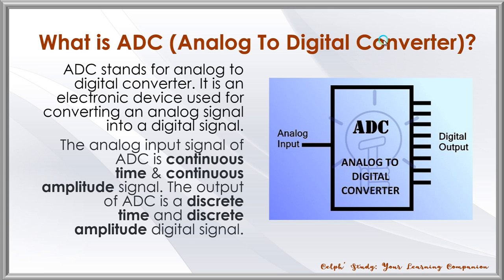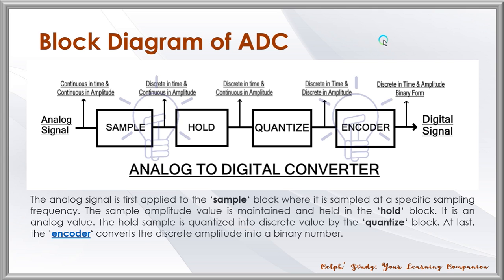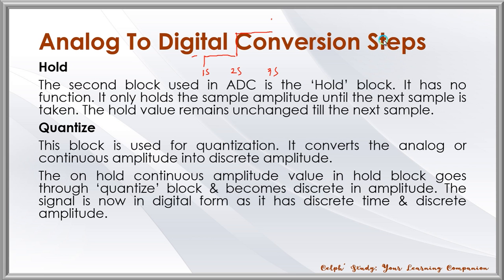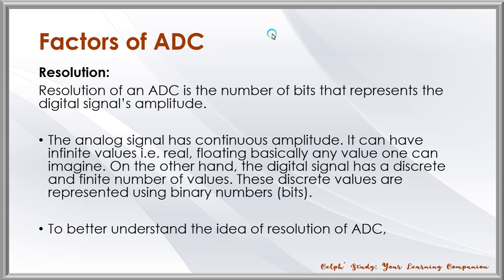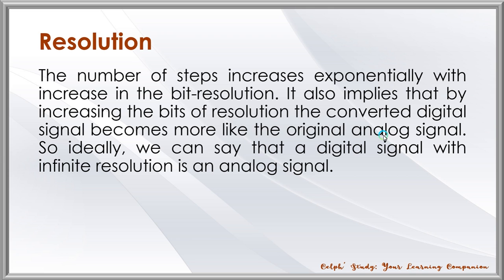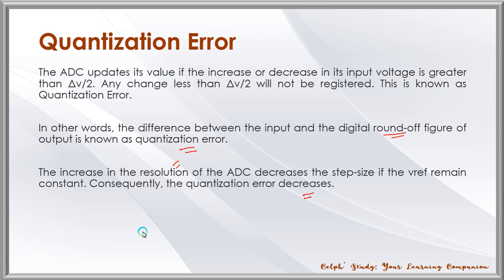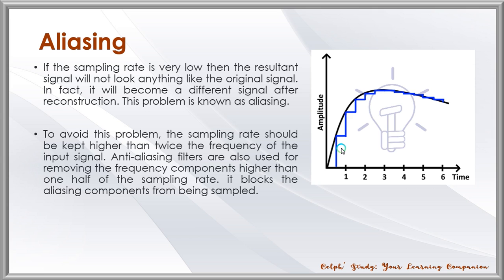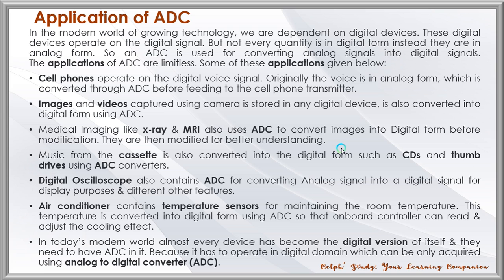Analog to Digital Conversion